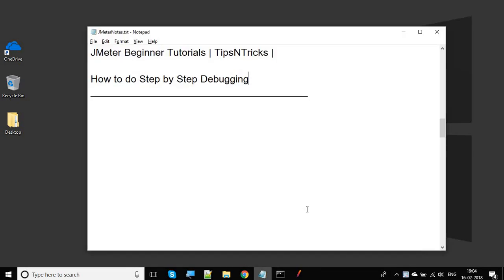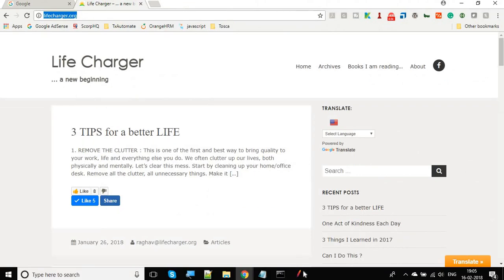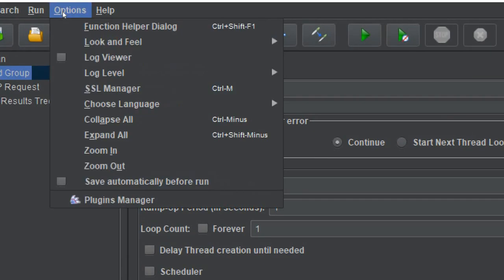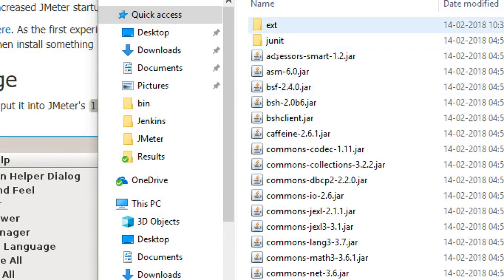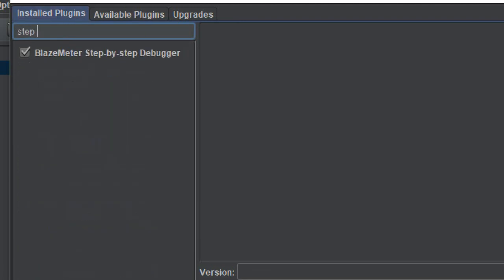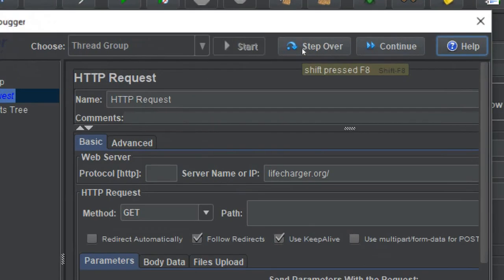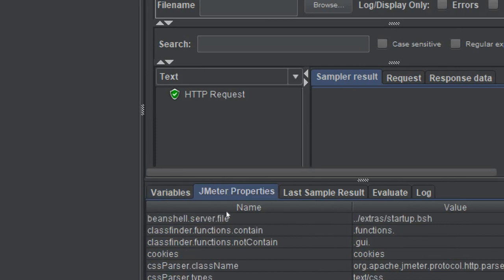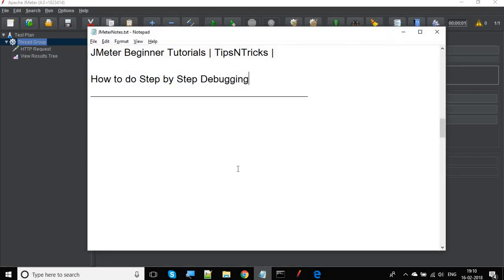JMeter Beginner Tutorials | Tips n Tricks 3 💡 How to do Step by Step Debugging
How to use Step by Step Debugger
Plugin Manager - Step-by-Step Debugger
Run - Step-by-Step Debugger

Keep Learning,
Raghav

Learn JMeter step-by-step for Beginners